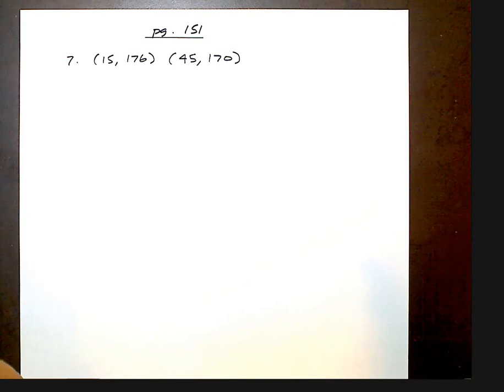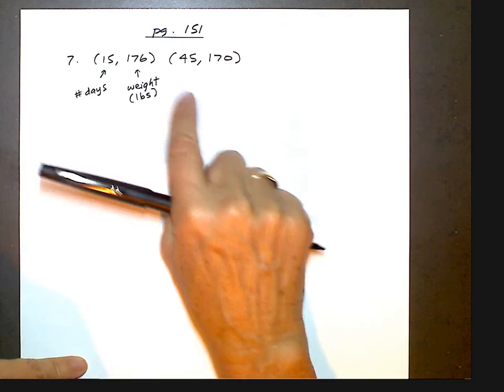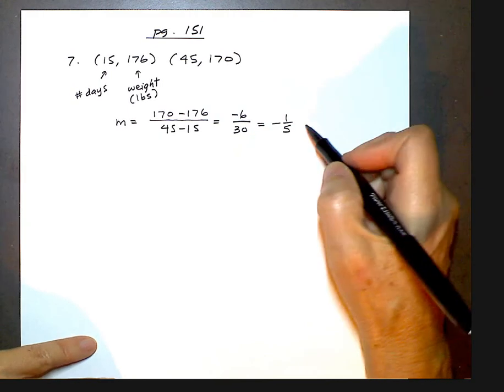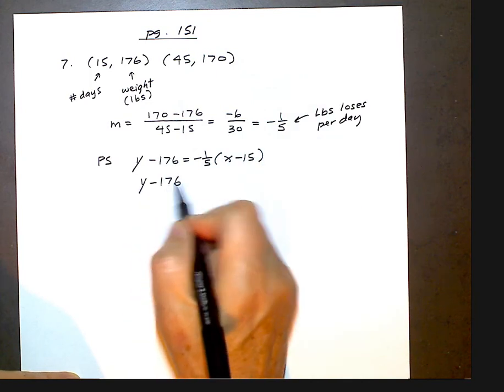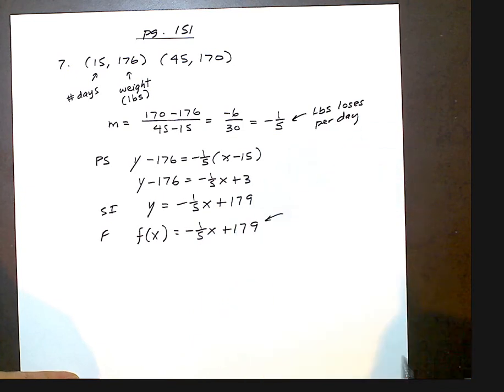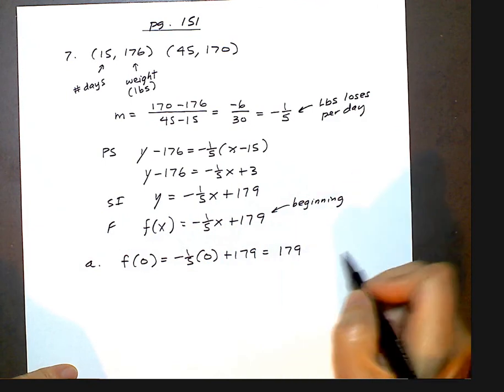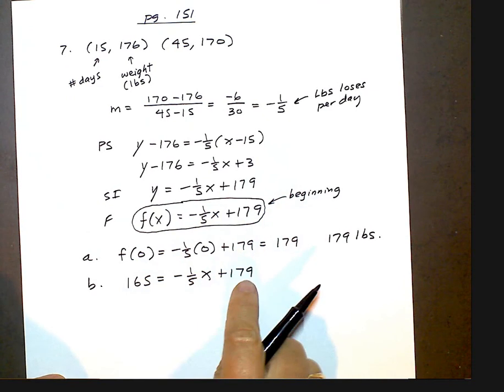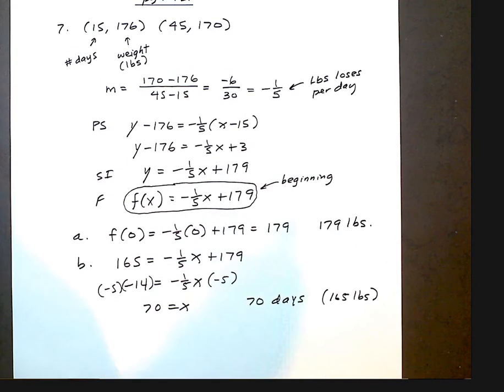pg. 151 #7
[HoverCam Flex]